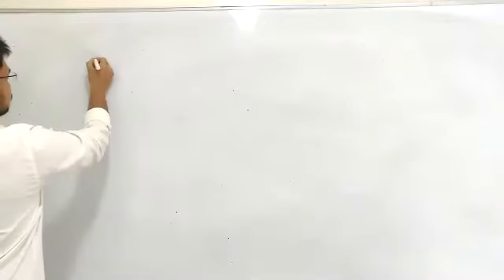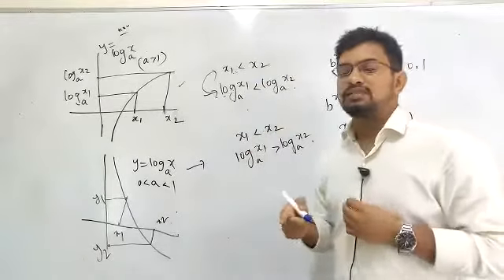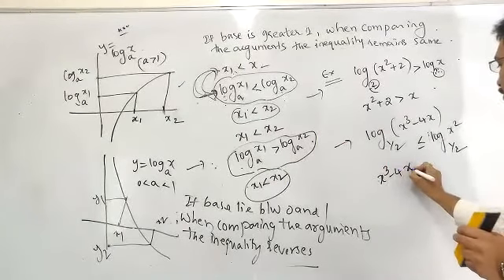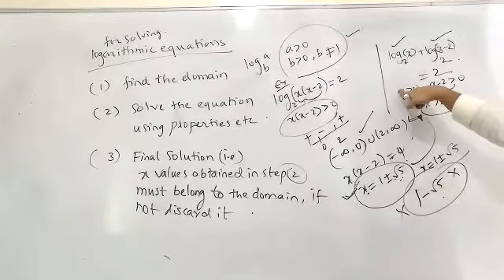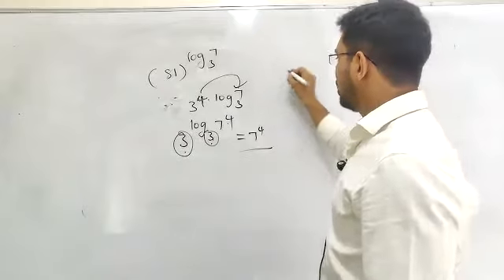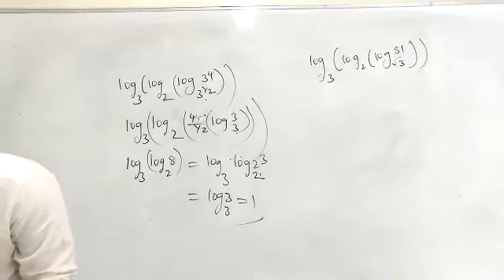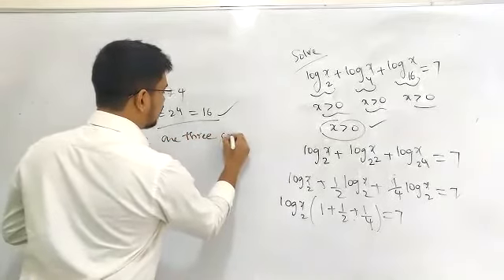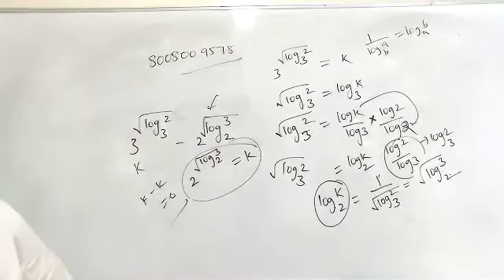IIT-JEE | Mathematics | Logarithms Part-3 | Hemanth Reddy sir , Director MIITYedu.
A group of like-minded enthusiastic IITians with ample experience in teaching students for IIT-JEE and Olympiad have started MIITYedu the inception of which emanated from a noble idea of providing quality education with a vision that quality has to meet creativity in all aspects of learning
For us as a group, it has been an endeavour to keep on working for students welfare by optimizing their potential with the aid of our resources.
Our appetite to serve the students in a better way has not only increased, but we also persevere in striving to provide ingenious methods to maximize each students learning abilities and fulfill their aspirations.